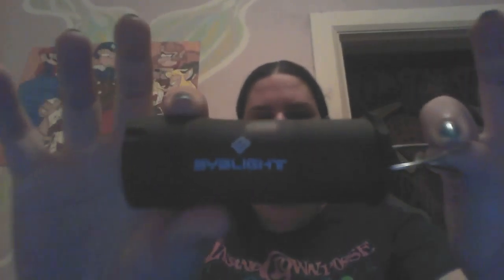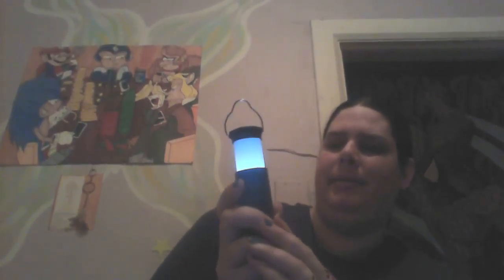BYB 2 in 1 Camping Lantern and Flashlight Review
Nice idea. It includes 3 modes, low, high, and strobe. It is a good lantern but to me, it would be better suited to use at home, since it takes batteries. Great little lantern though.